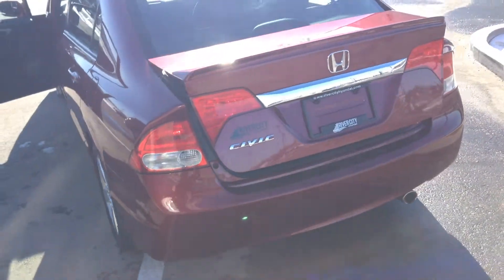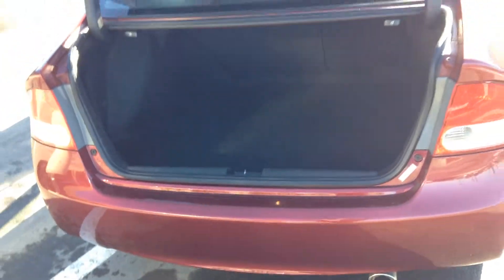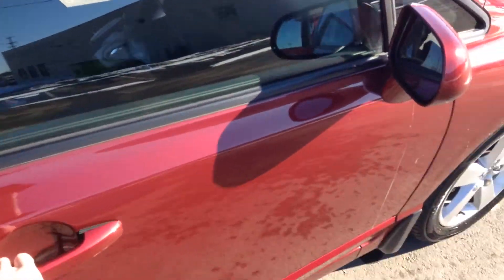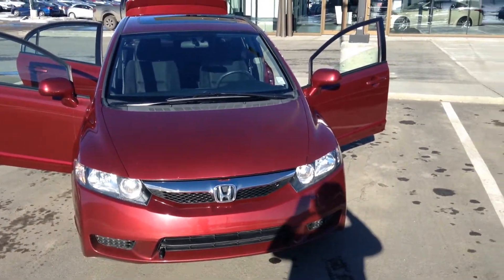Honda CIvic || Edmonton Hyundai Dealer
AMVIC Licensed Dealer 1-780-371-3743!